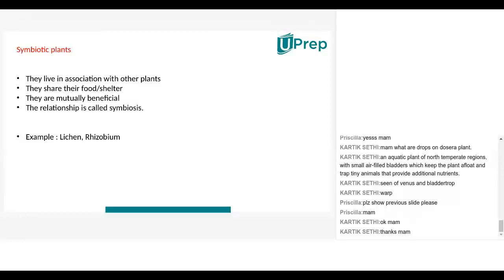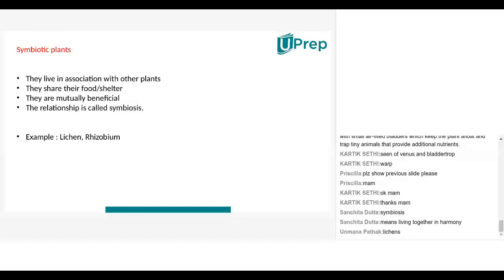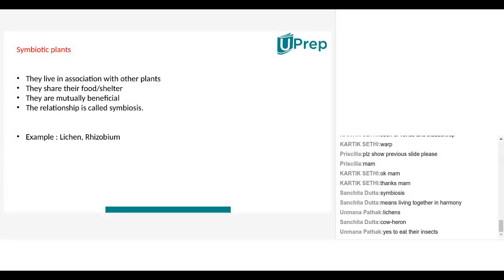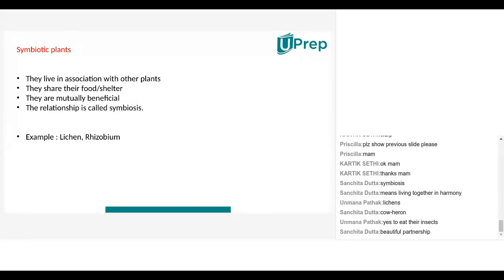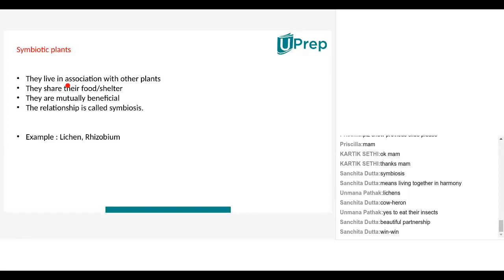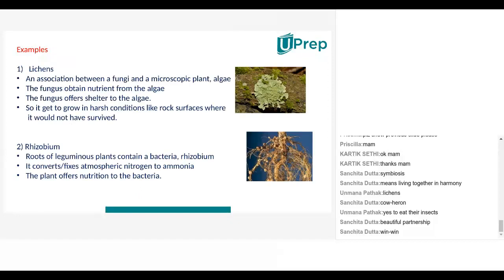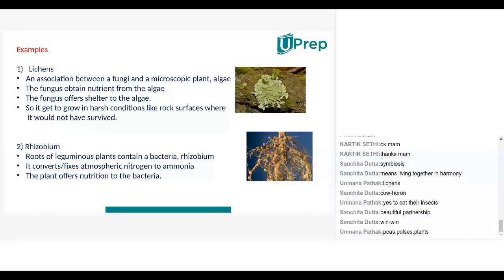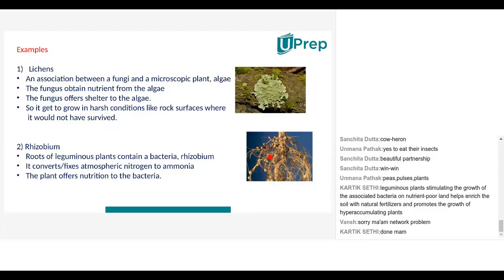Symbiotic Plants| Nutrition in Plants| Biology | Class 7 | UPrep | IIT JEE/NEET/NTSE/NSO